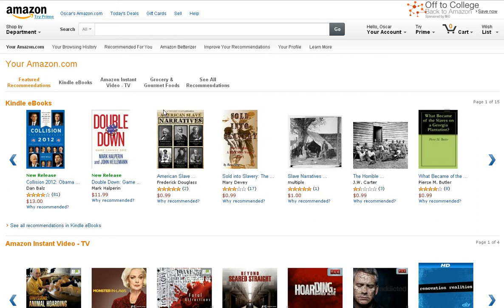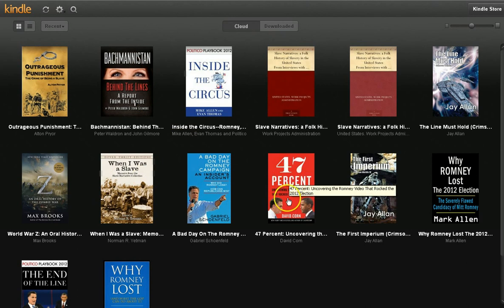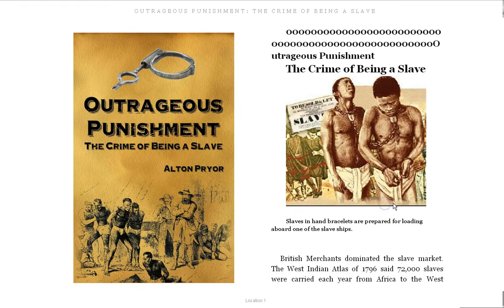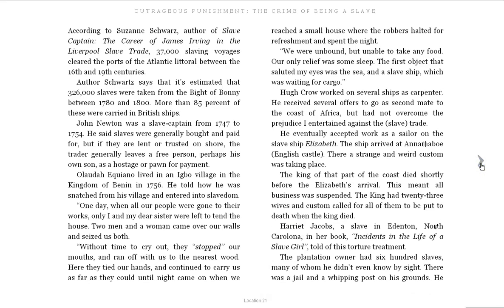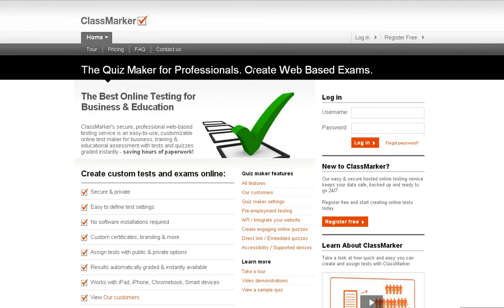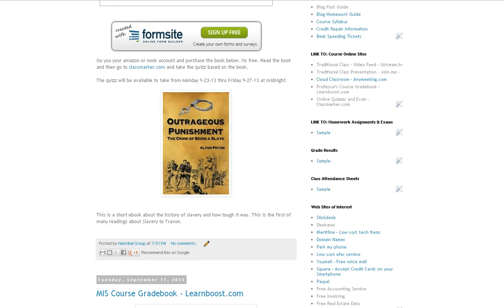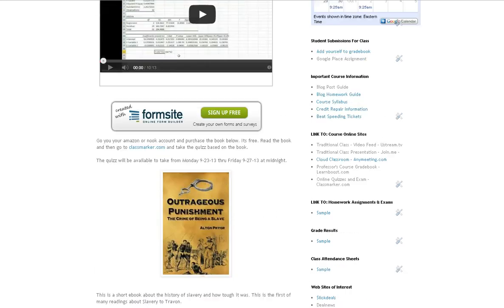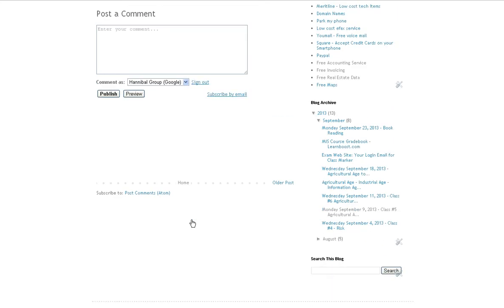Monday September 23, 2013 Class